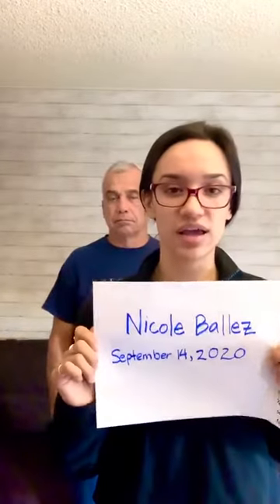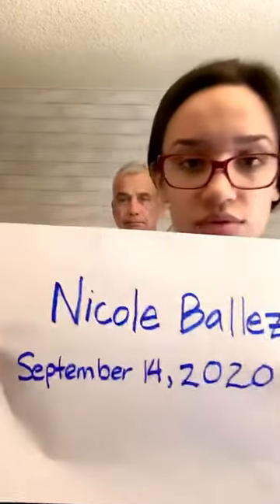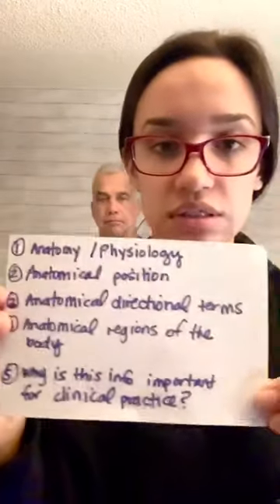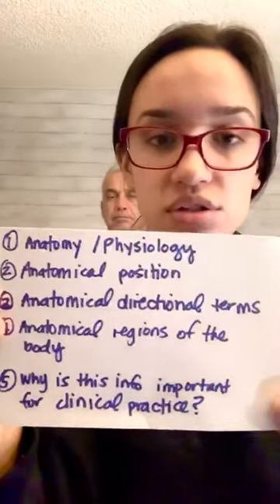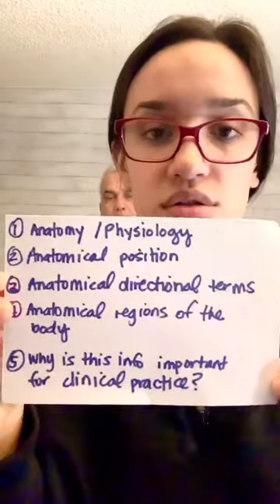LAPU Lab 1 Overview of Anatomy